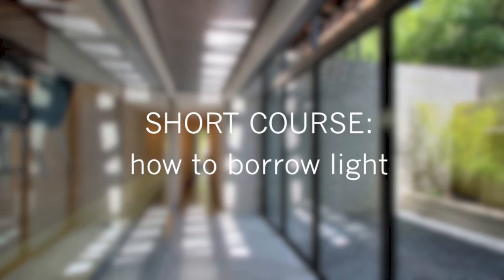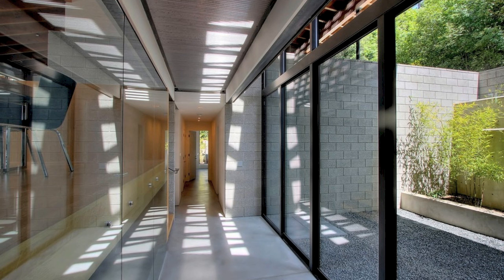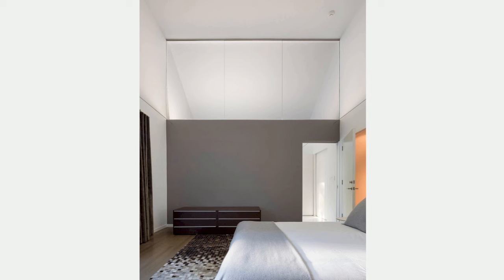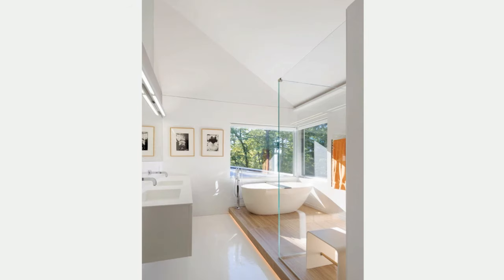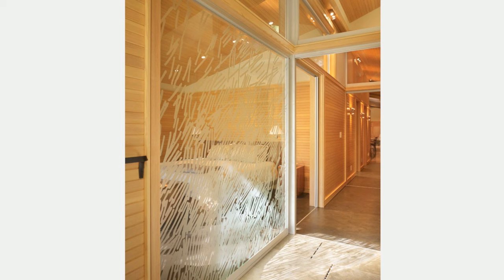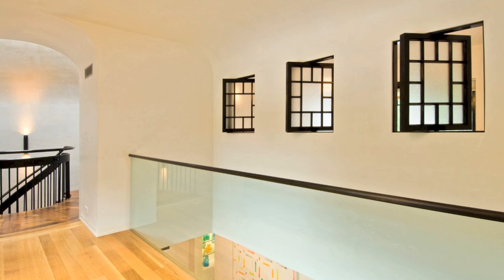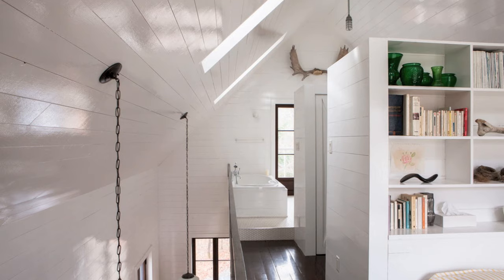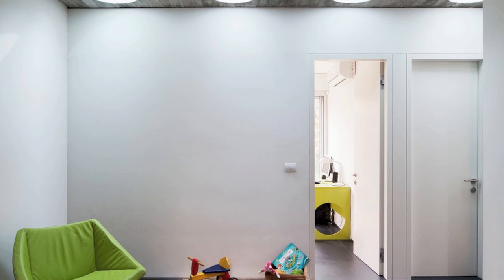How to Borrow Natural Light - An Architect's Strategy Guide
In this video I discuss natural daylighting strategies anyone can take advantage of. I begin with a short history lesson which describes how daylighting actually shaped the largest of cities in the US.

In 1915 the 38-story Equitable Building in New York City was the largest office building in the world. Containing 1.2 million square feet of office space, it consumed nearly every available square foot of its diminutive lot and cast an equally large shadow on its neighborhood in lower Manhattan. Its construction inspired the enactment of the city’s 1916 Zoning Resolution, which was designed to preserve access to light and air at the street level. The resolution prescribed specific limitations for a building’s envelope — its outer walls — and would go on to shape the stepped forms that you see today on many of the iconic towers in the city.

This underscores the importance that access to daylight had in shaping even the largest of cities, the individual buildings that make up those cities and, more broadly, sensible building design. With an increasing focus on sustainable design practices, the smart use of natural daylight in our homes is no longer a luxury — it has become a necessity. At the heart of any good daylighting strategy is a concept of “borrowed” light: the capture of light falling on the exterior of a home and transporting it to the spaces where it’s needed.